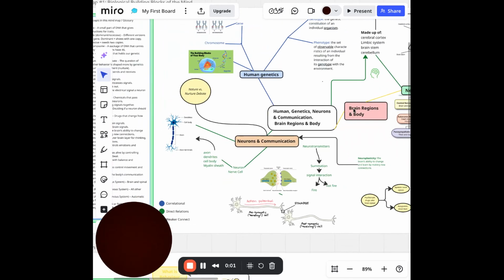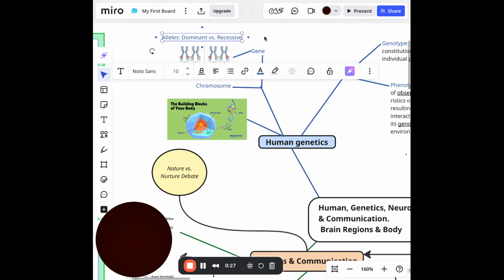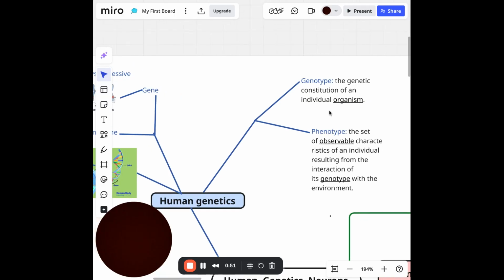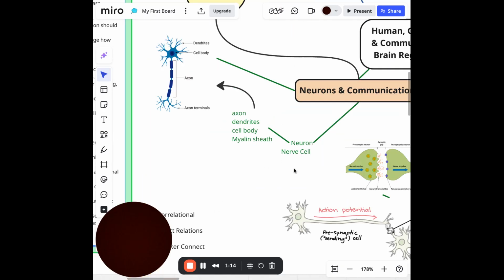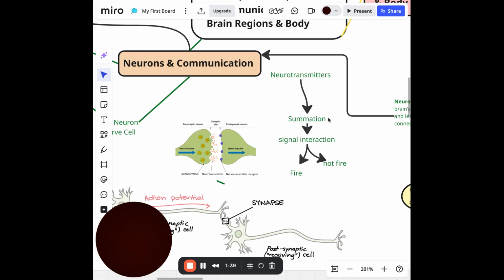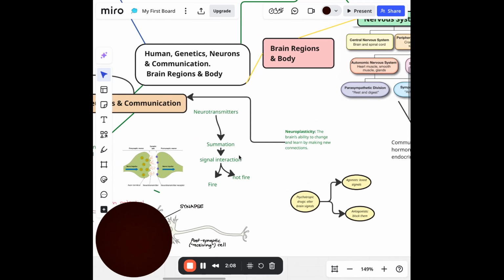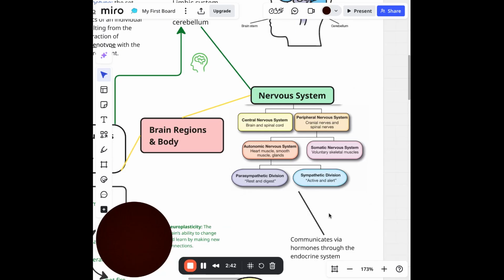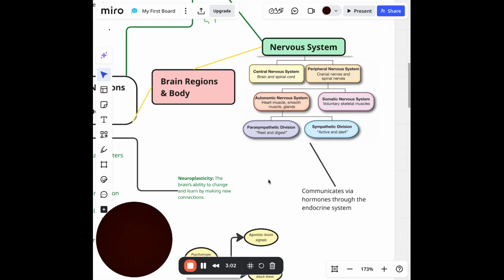Mind Map #1 Biological Building Blocks of the Mind